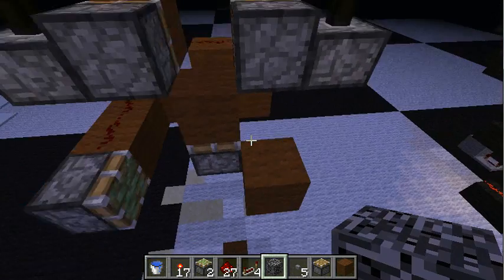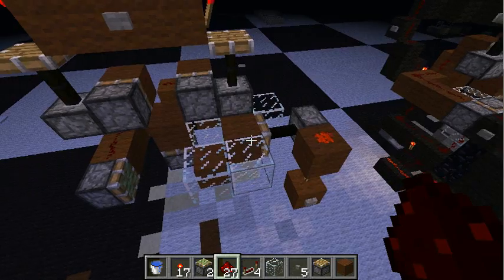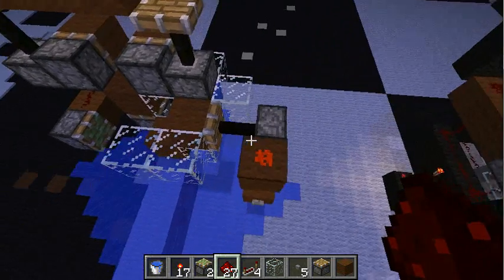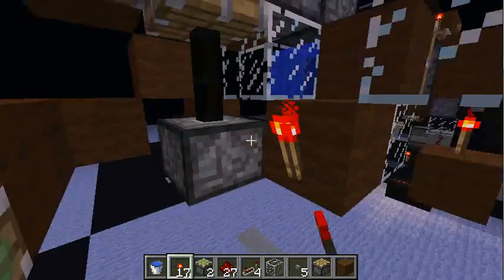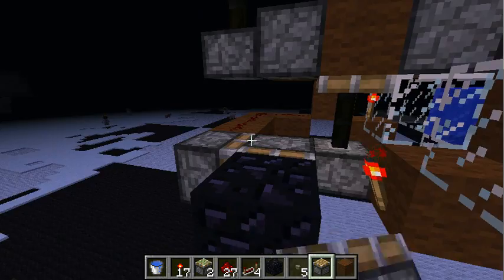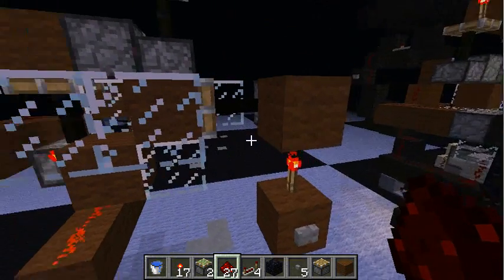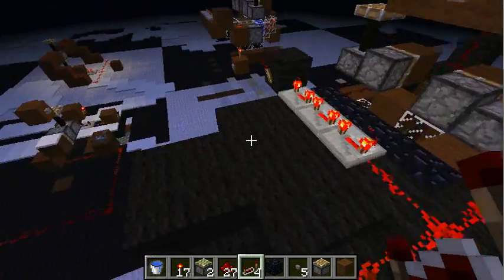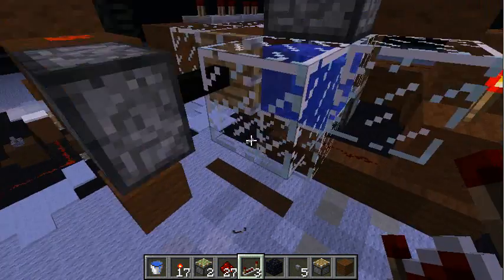Minecraft: Bedrock (and Portal) deleter tutorial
Here's a small tutorial on my blocktransmuter which can clear the bottom of your world (or just those purple blocks inside your obsidian ring).
The idea behind this came from Regular Hexahedron on the forum